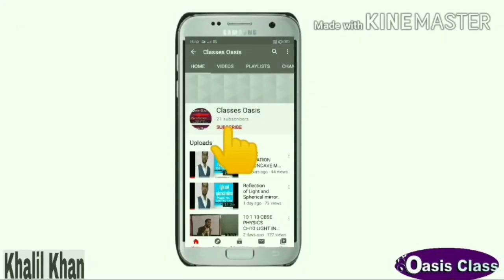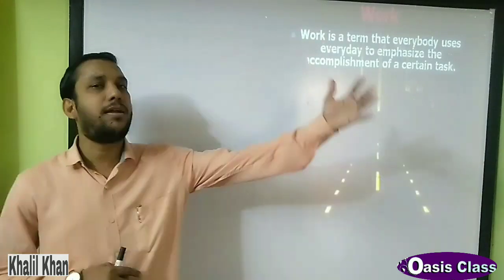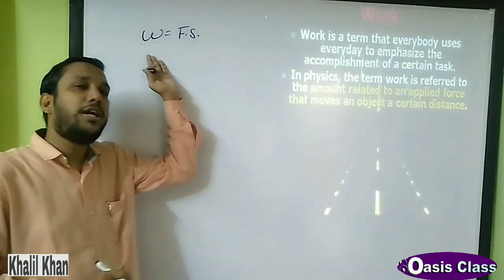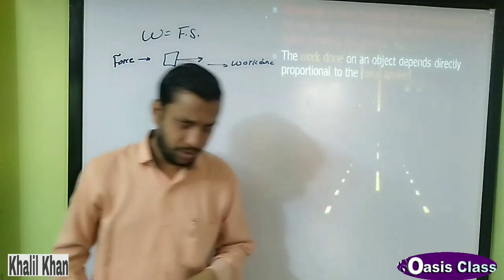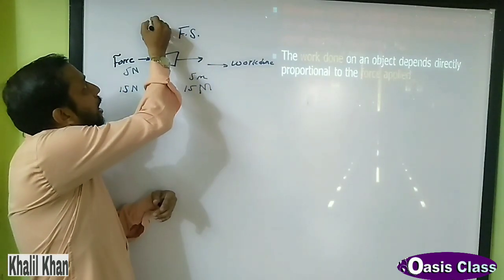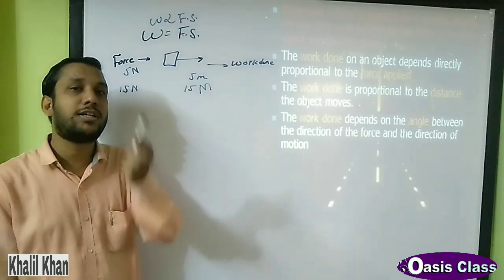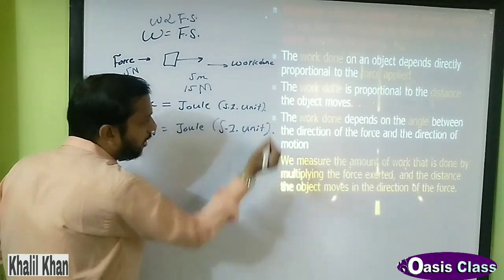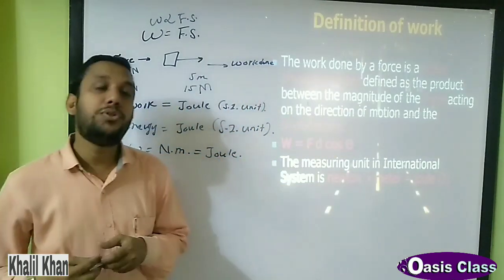9 Work & Energy Part 2 NCERT Physics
Prepared by Khan Sir.